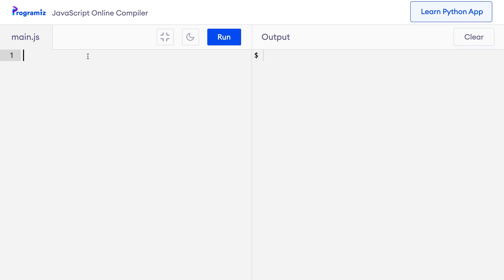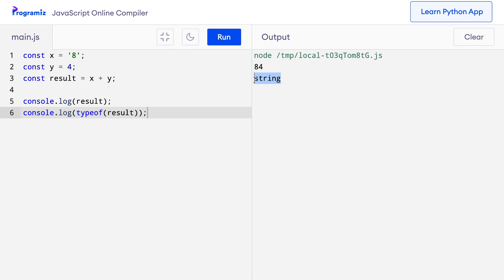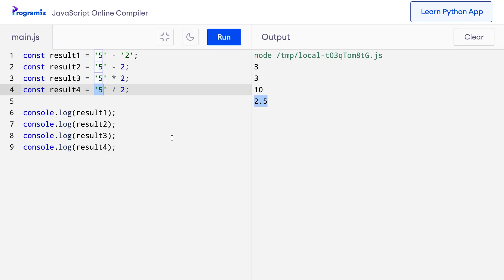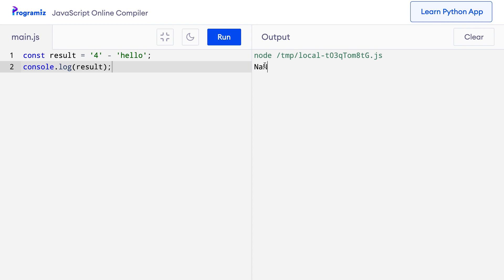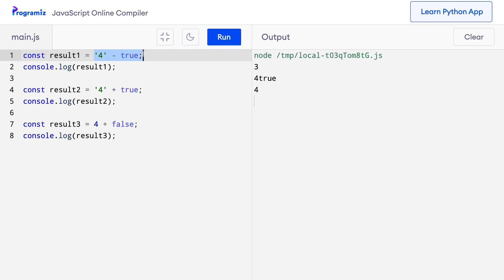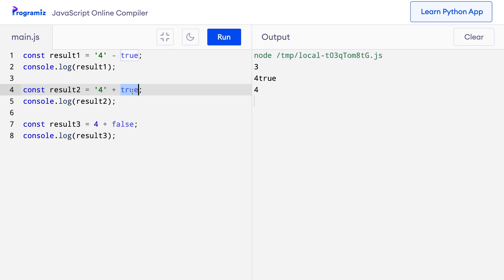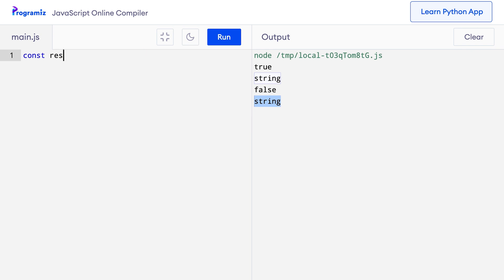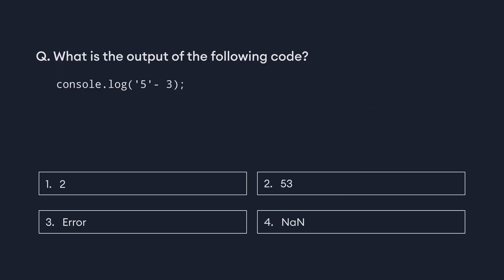#7 JavaScript Type conversion | JavaScript for Beginners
Type conversion is the process of converting data of one type to another.

In today's video, we will learn about type conversion in JavaScript. We will learn to convert one data type to another with many examples. Watch the video to have a clear concept.

Timestamps:
00:15 Type Conversions
08:34 JavaScript Explicit Conversion
09:14 Explicit Numeric Conversion
10:55 Convert to String Explicitly
13:35 Programiz Quiz